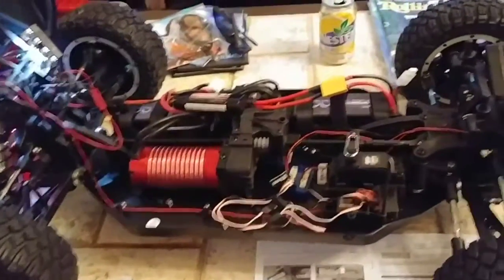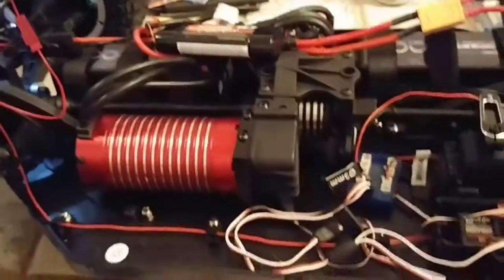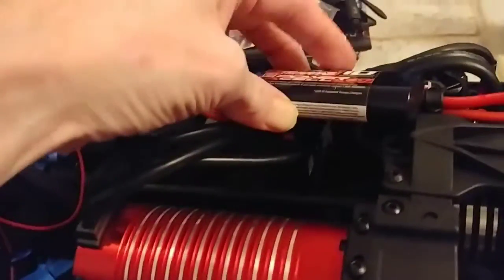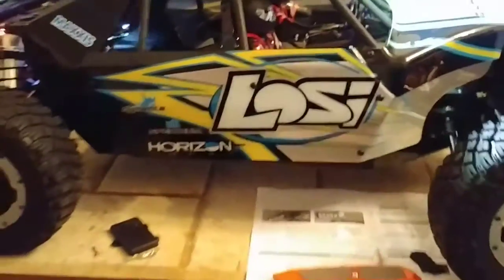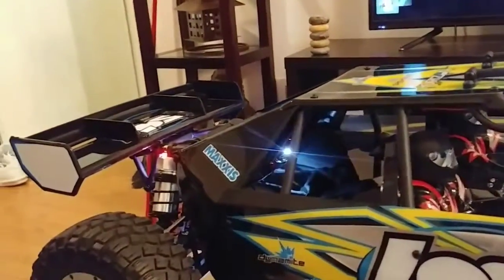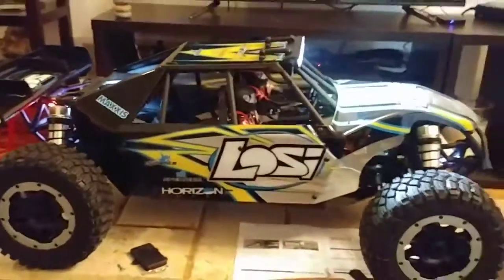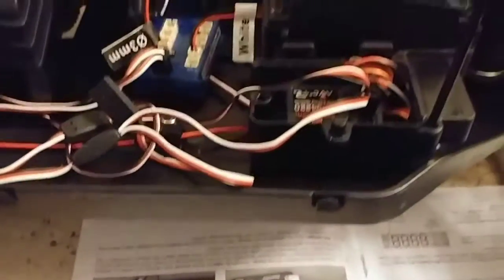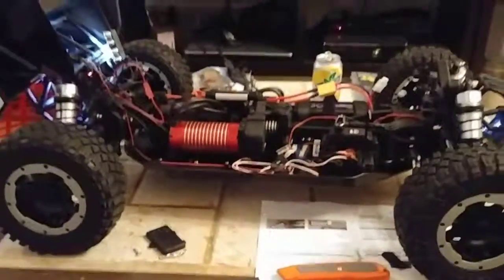Losi dbxle 1/5th scale electric 8s